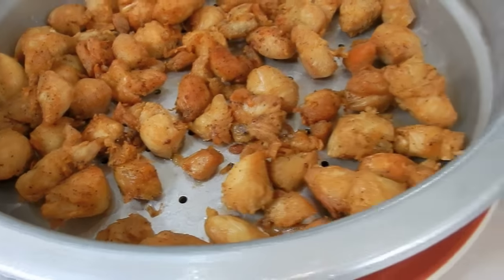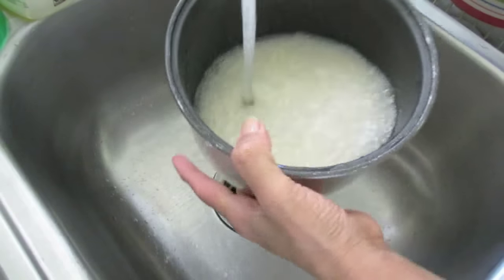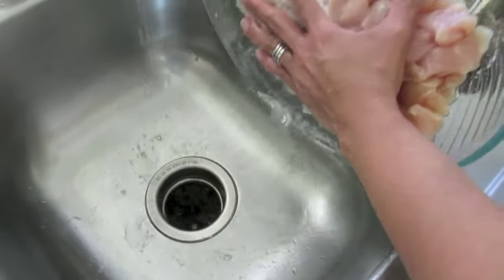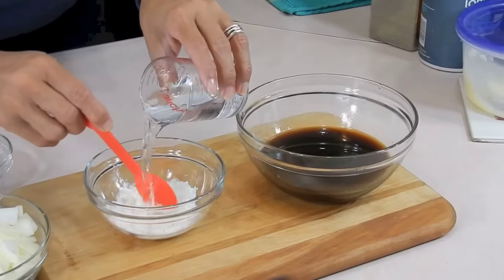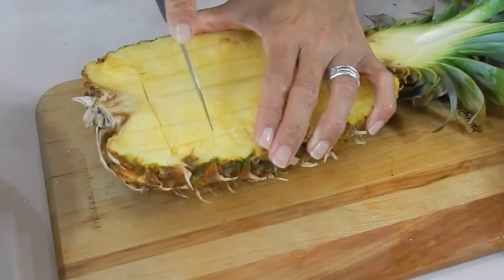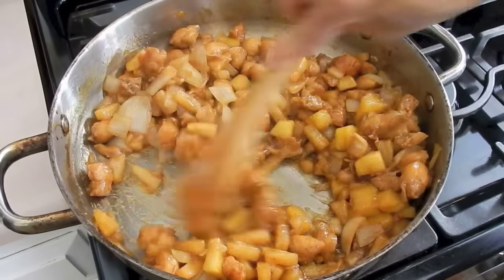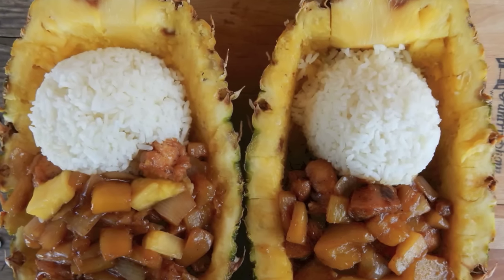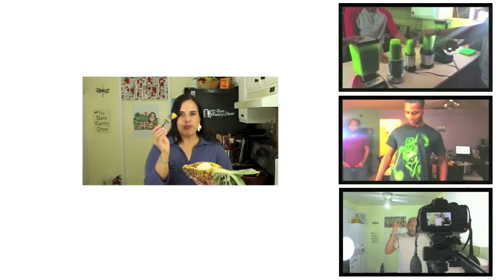Pineapple chicken in a Pineapple Bowl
This dish is so simple yet the taste is exquisite. This is a wonderful date night dish.